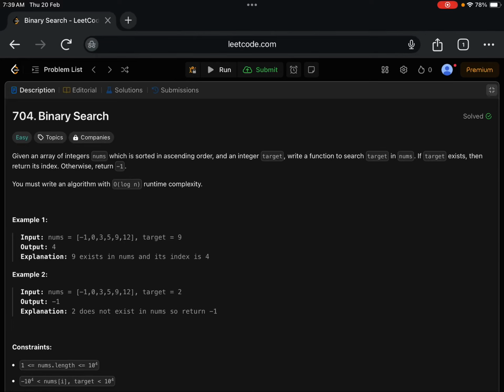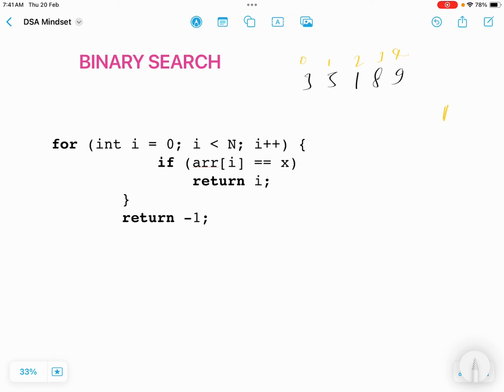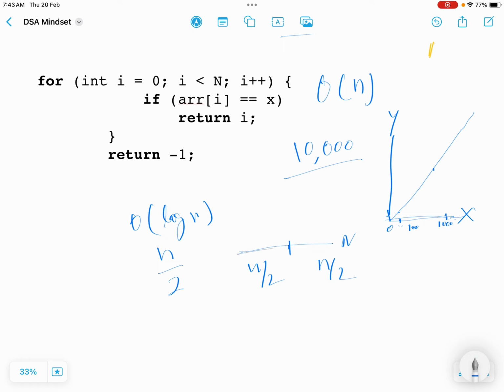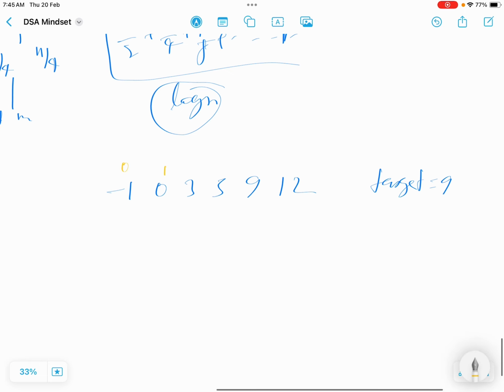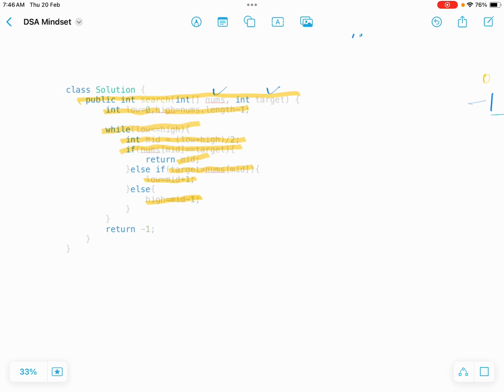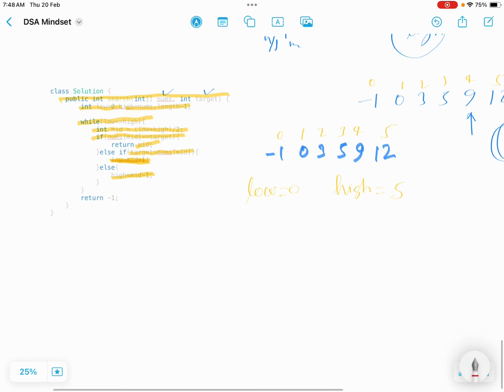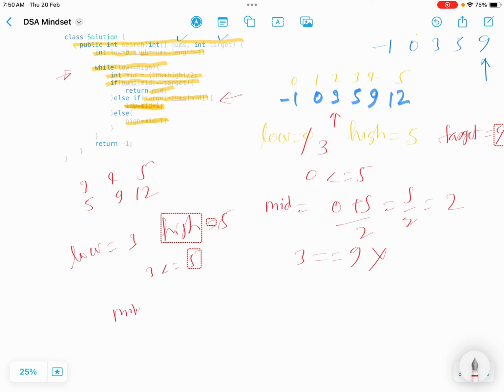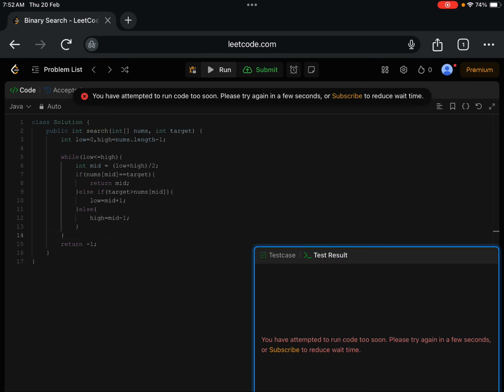Binary Search | Leetcode 704